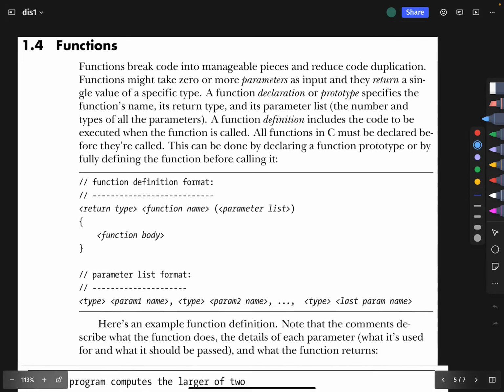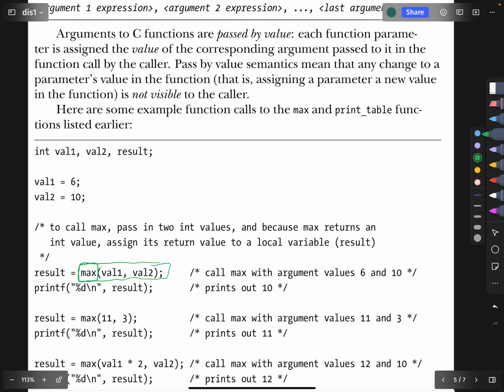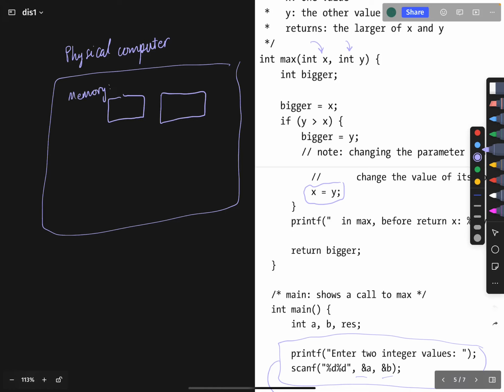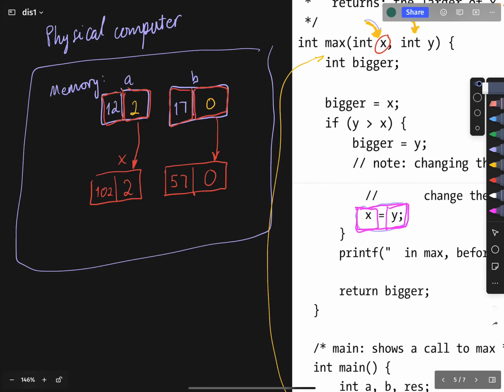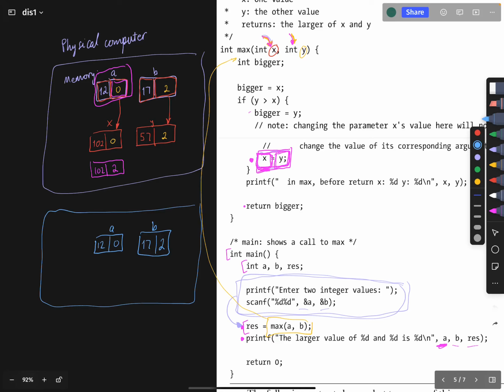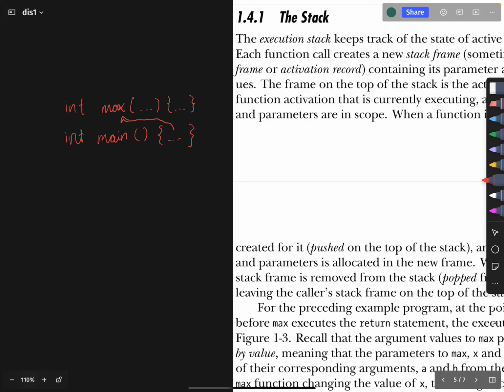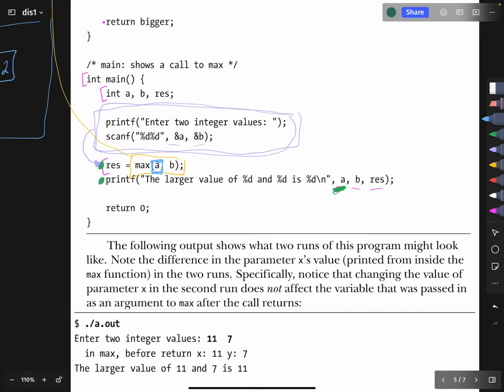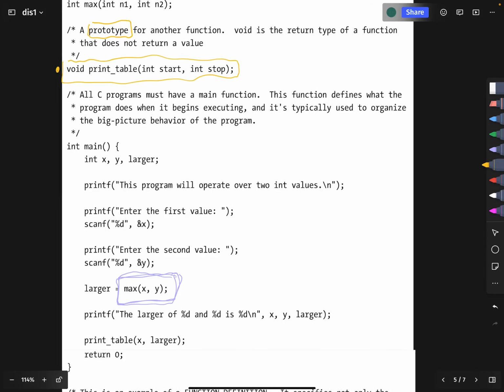Systems Programming - Video 7 - Functions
We continue discussing Dive into Systems, Chapter 1, Section 4 on functions.  We discuss the basic syntax, parameters, prototypes, return values, pass by reference and pass by value, the execution stack.